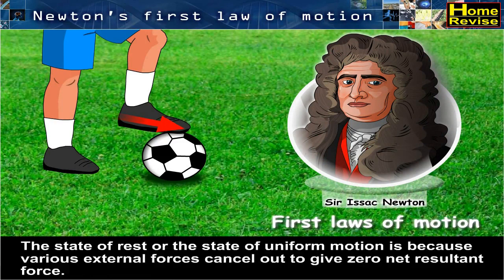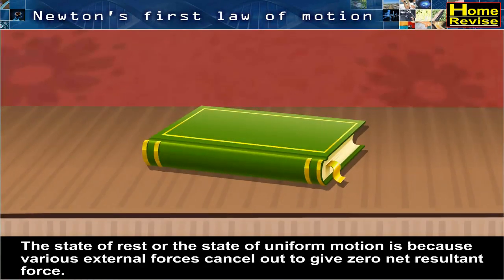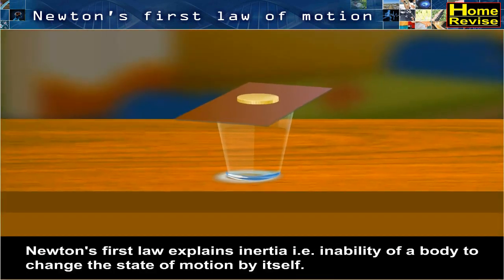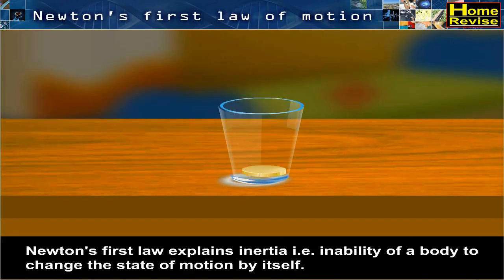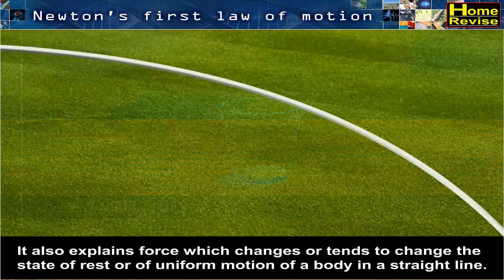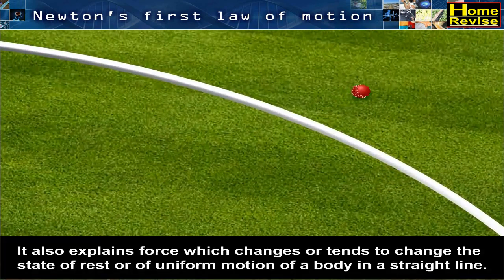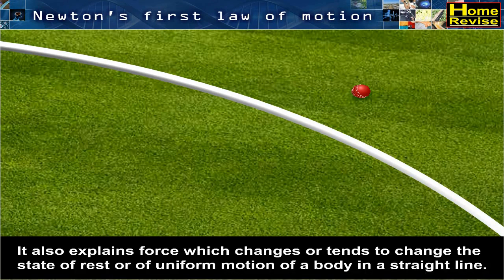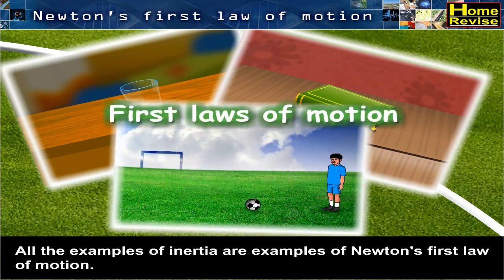Newton's First Law of Motion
Every inanimate body continues in its state of rest or of
uniform motion in a straight line unless an external unbalanced
force acts on it.This is known as Newton's first law of motion.
The state of rest or the state of uniform motion is because
various external forces cancel out to give zero net resultant
force. Newton's first law explains inertia i.e. inability of a body to
change the state of motion by itself. It also explains force which changes or tends to change the
state of rest or of uniform motion of a body in a straight line.